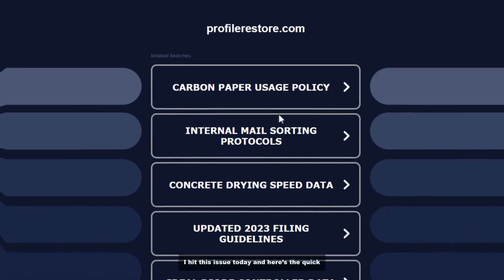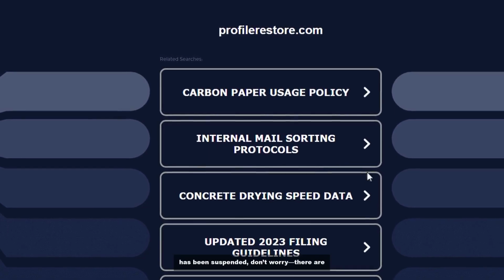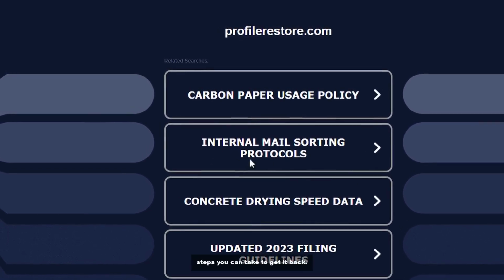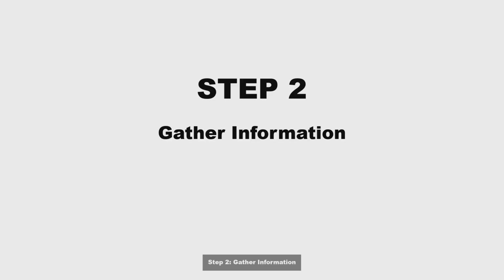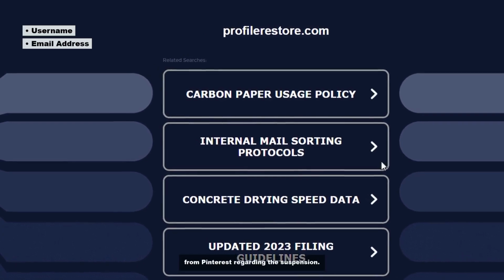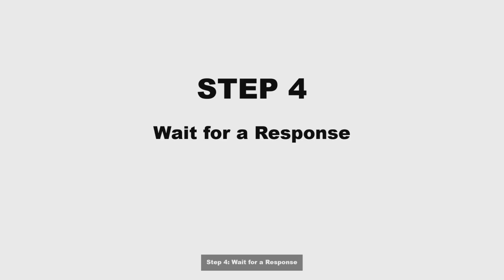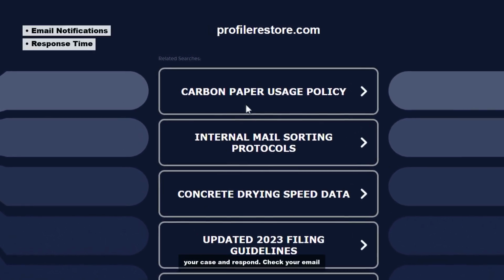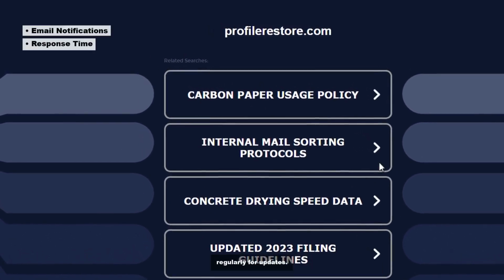How To Recover A Suspended Pinterest Profile 2026 (PROFILE RESTORE)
In this video, we will guide you on how to recover a suspended Pinterest profile in 2026. If you've faced issues with your account, we’ll cover the steps to restore your profile effectively.